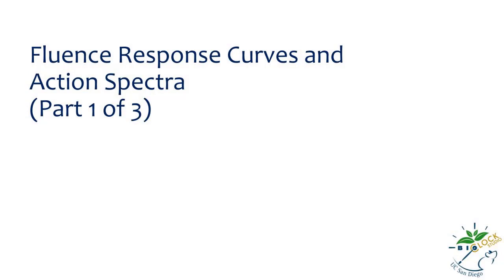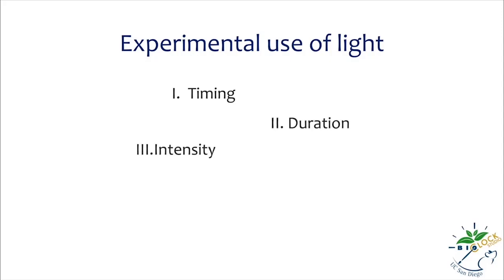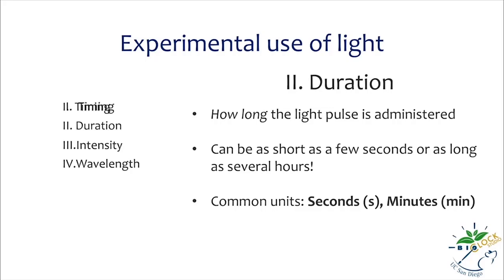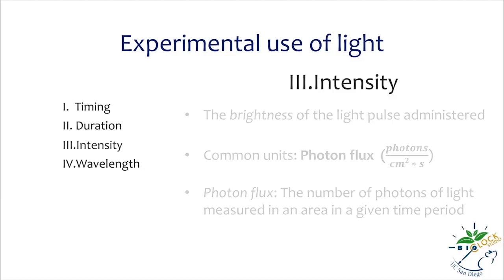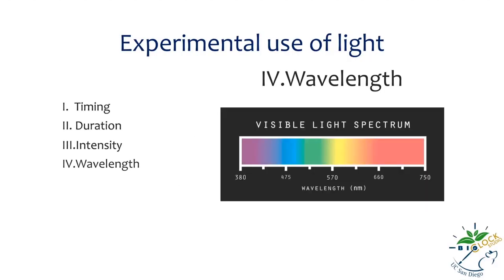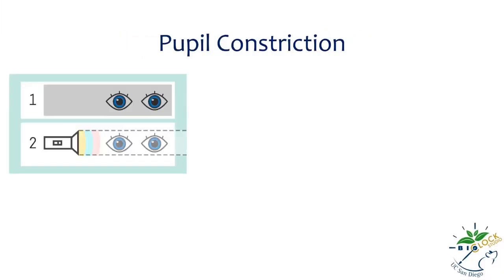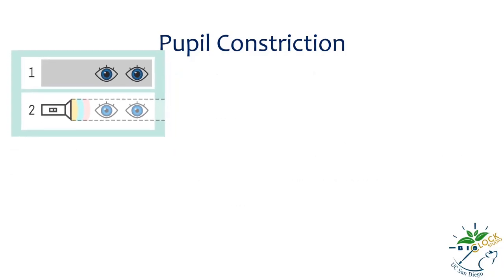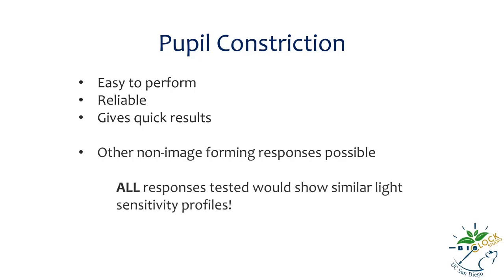Fluence Response Curves and Action Spectra (Part 1 of 3)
This tutorial, produced and developed by members of the BioClock Studio Winter 2017 at UC San Diego, explains how we can study the effects of light beyond seeing, specifically, non-image forming vision.